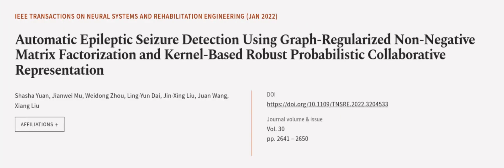Automatic Epileptic Seizure Detection Using Graph-Regularized Non-Negative Matrix Fac... | RTCL.TV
### Keywords ###

### Article Attribution ###
Title: Automatic Epileptic Seizure Detection Using Graph-Regularized Non-Negative Matrix Factorization and Kernel-Based Robust Probabilistic Collaborative Representation
Authors: Shasha Yuan, Jianwei Mu, Weidong Zhou, Ling-Yun Dai, Jin-Xing Liu, Juan Wang ,and Xiang Liu
Publisher: IEEE
DOI: 10.1109/TNSRE.2022.3204533

### Video Timestamps ###
0:00:00 - Summary
0:01:01 - Title
0:01:08 - Outro
0:01:12 - End